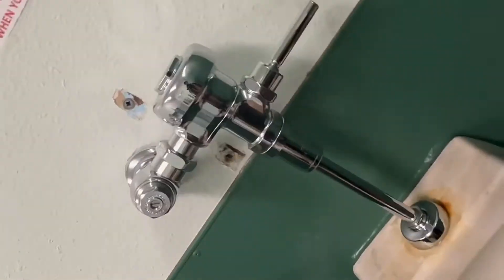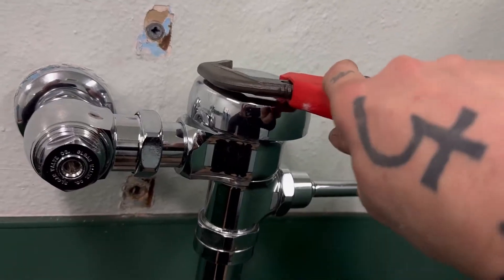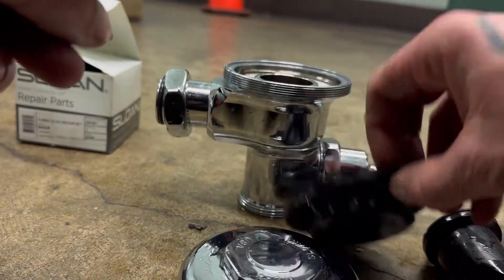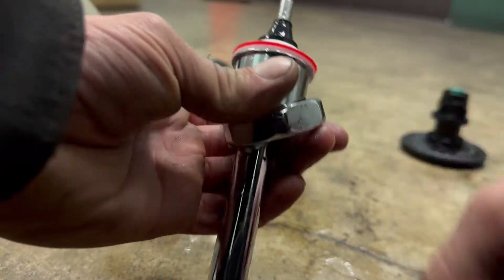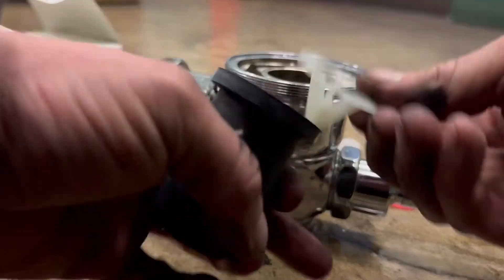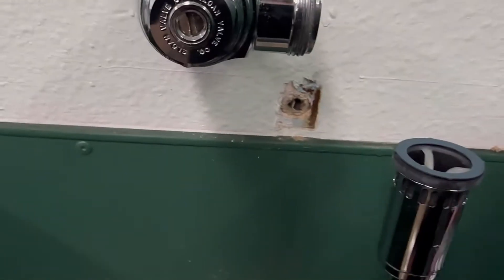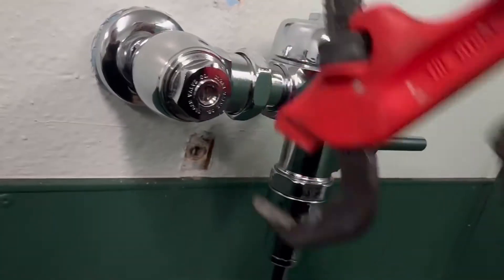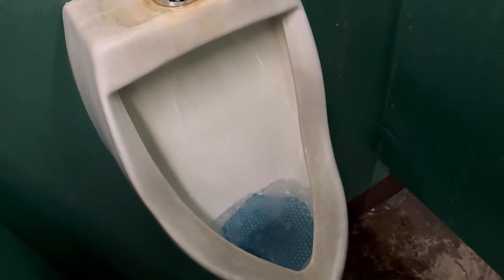How to rebuild a Sloan valve ( flushometer)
How to rebuild a Sloan valve flushometer valve for a urinal